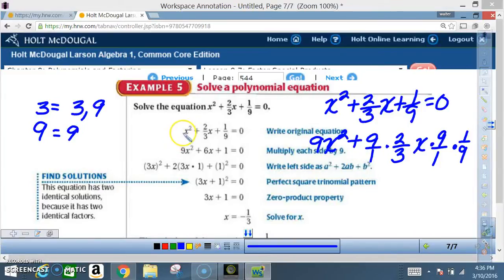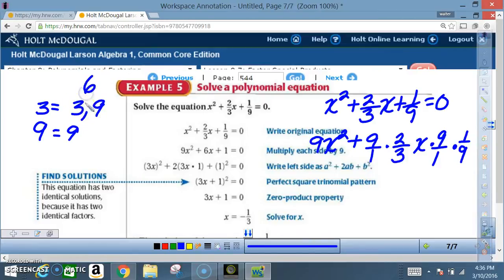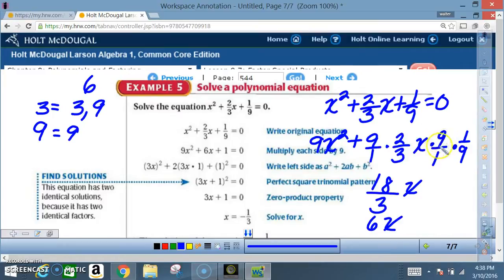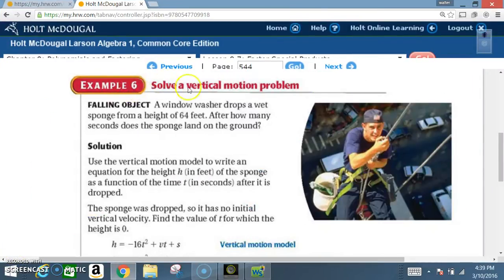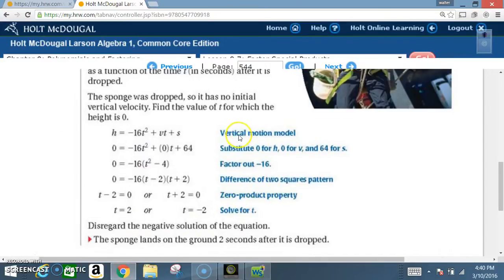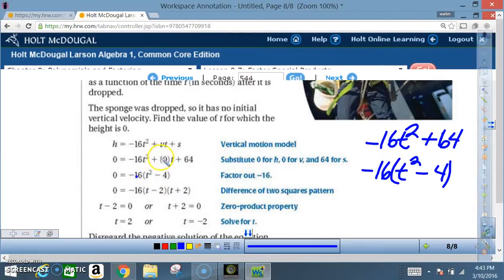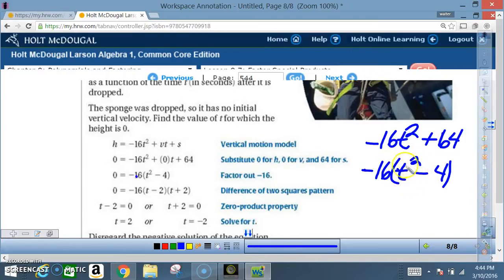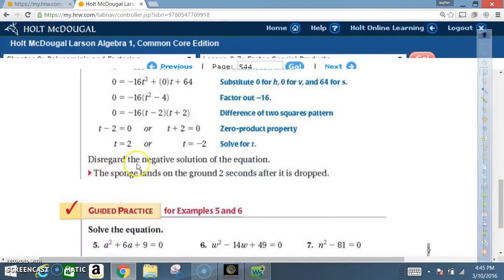8 7 PART2 EXAMPLE 4CON'T AND 5 FACTOR SPECIAL PRODUCTS